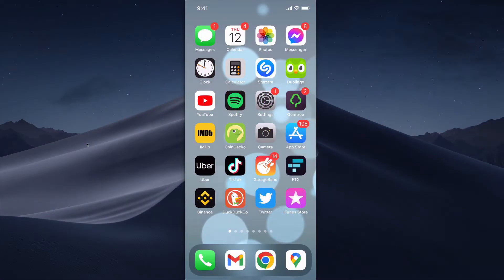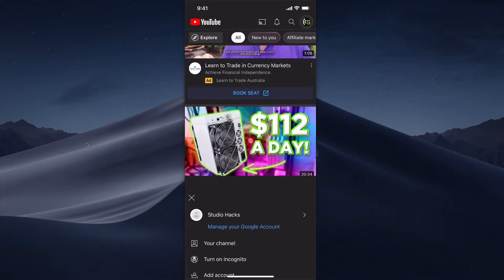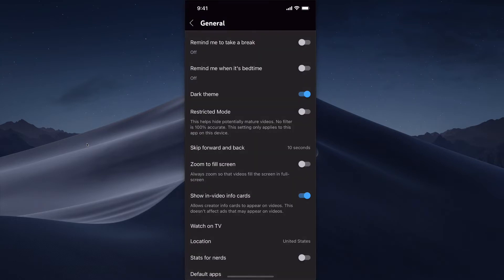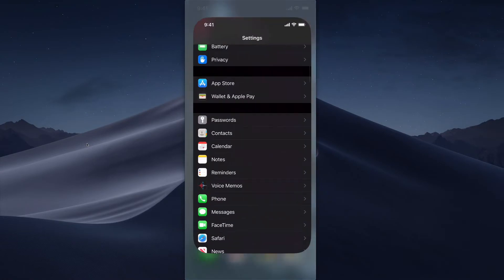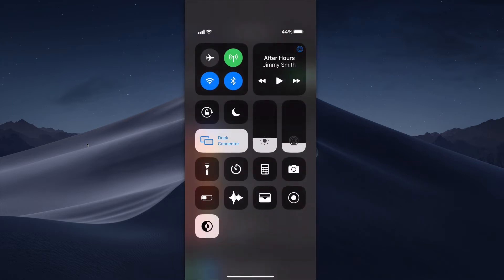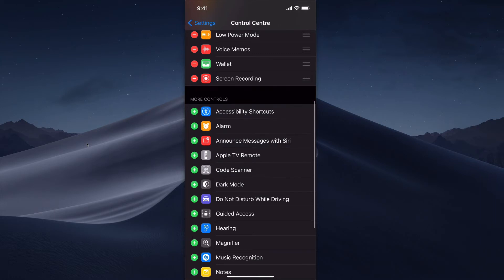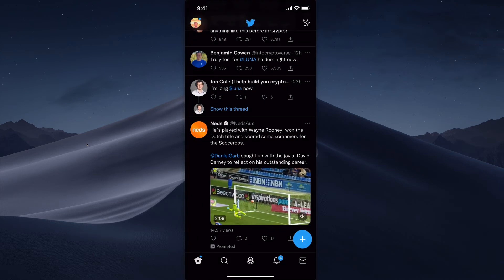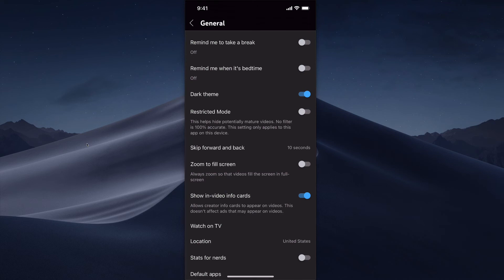How To Turn On YouTube Dark Mode on iPhone